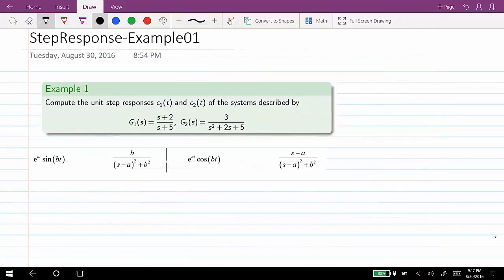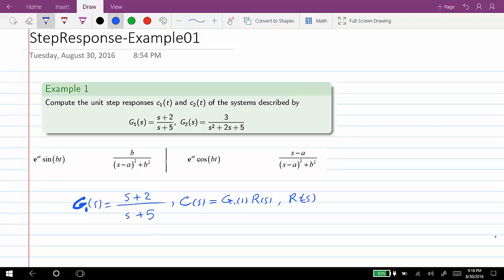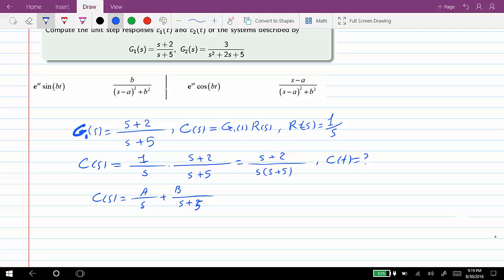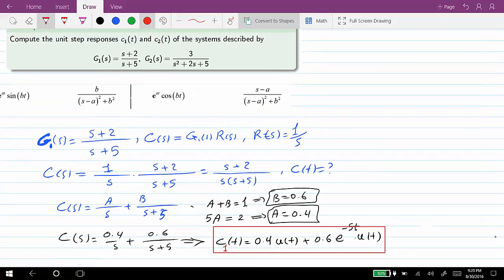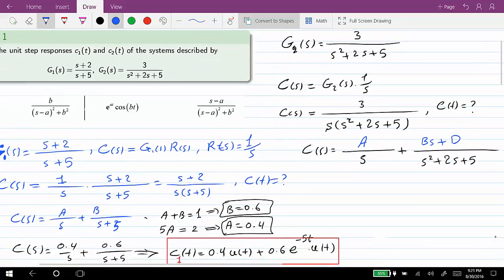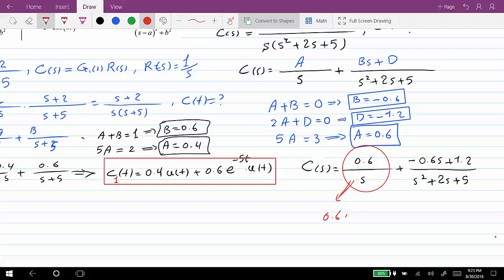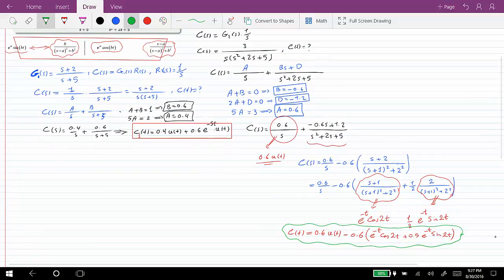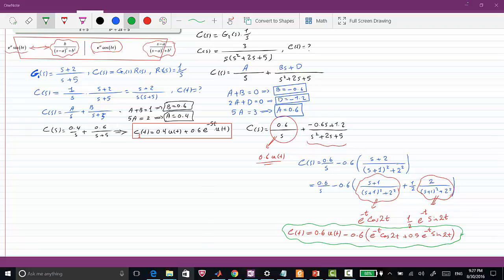Step response - Example 01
In this video you will learn how to calculate the step response of two systems (first order and second order) using the inverse Laplace transform.